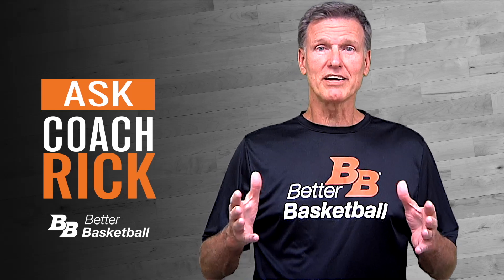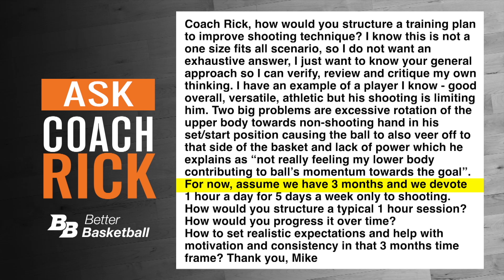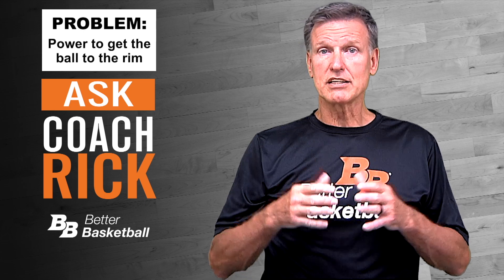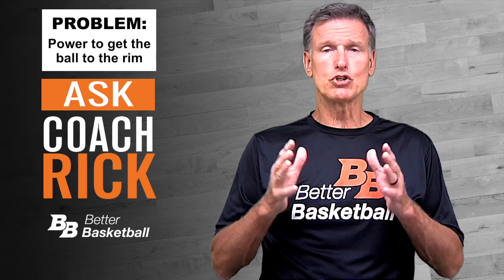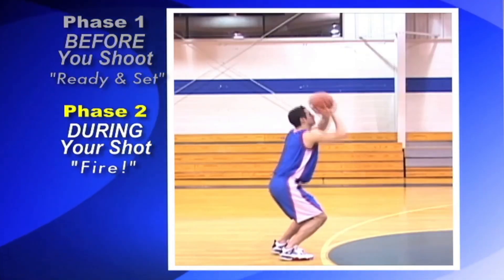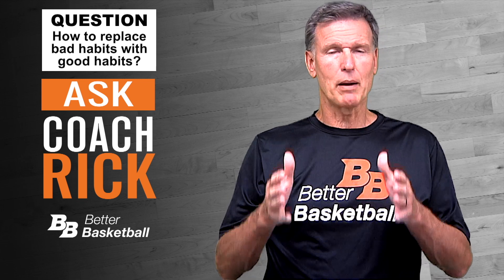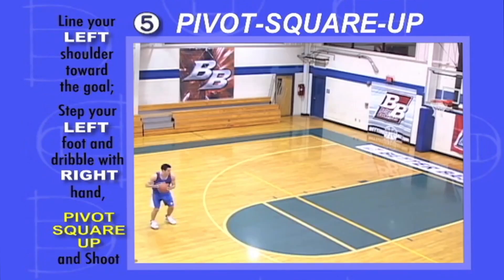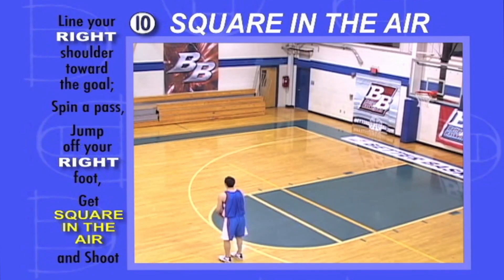How to Correct a Shooting Problem that is holding back a good player.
In this video, Coach Rick answers an in-depth question from a coach seeking to improve a player's shooting technique.

Key sections in this video:
1:32 Two courses inside Better Basketball provide technique & training
1:48 Problem: twisting toward the guide arm
2:45 Problem: power to get the ball to the rim
3:47 Sneak Peek: Review from inside course
5:18 Question: How to replace bad habits with good habits?
 6:33 Sneak Peek: ten (10) training drills from inside